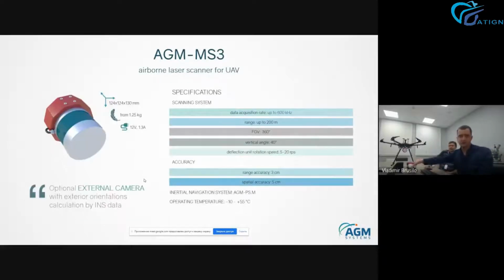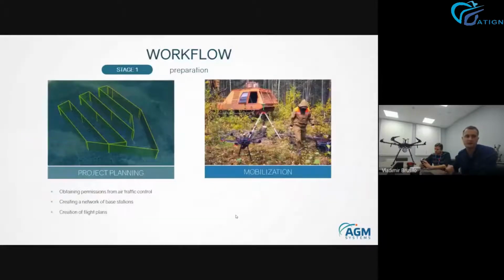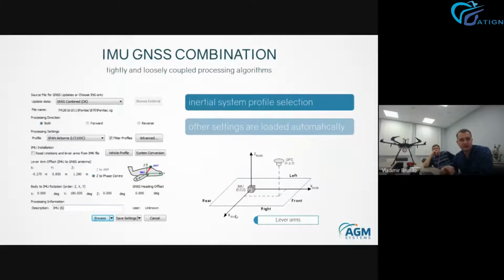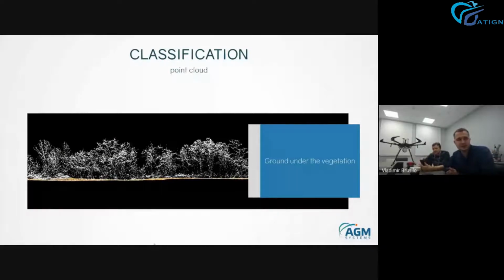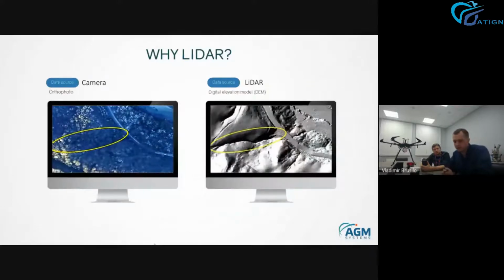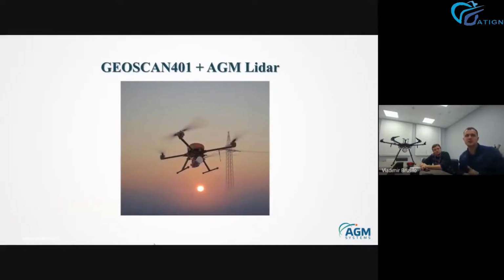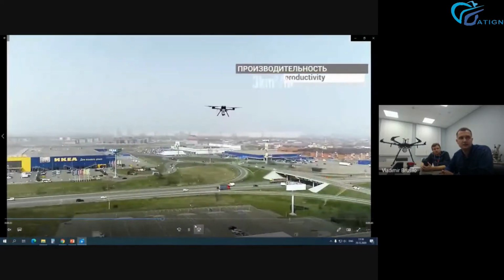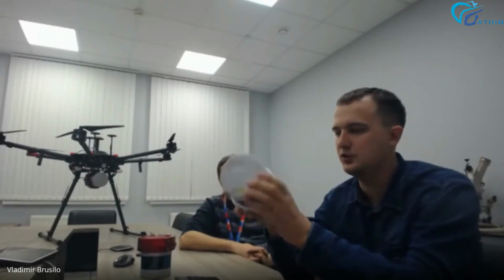Vladimir Brusilo Specialist in Geoinformatics.